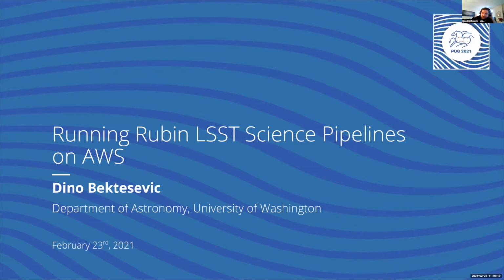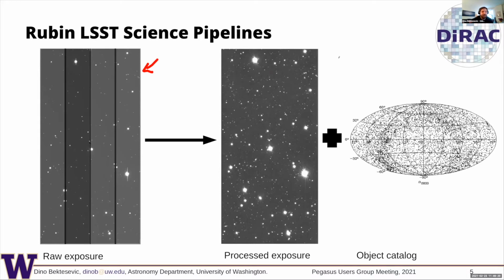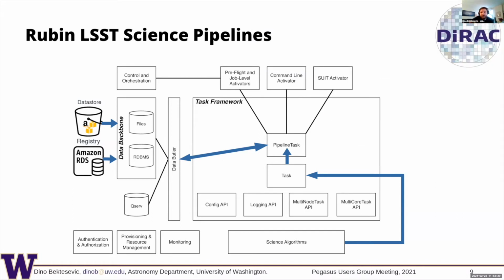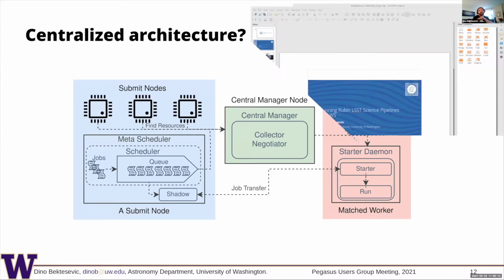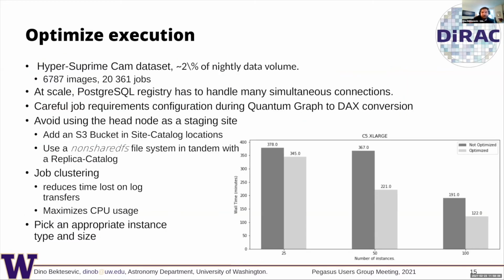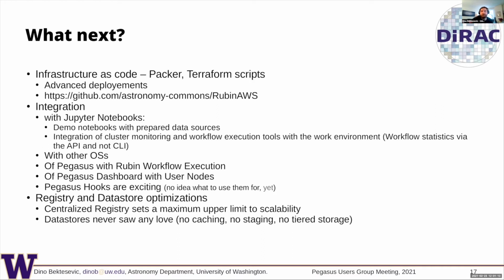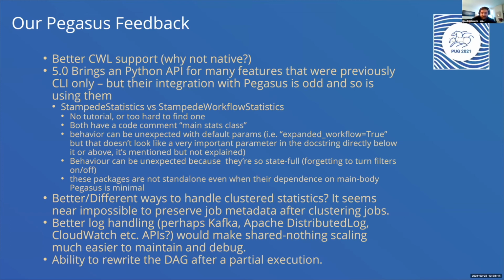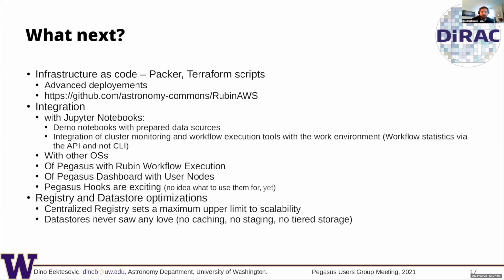Dino Bektesevic Running Rubin LSST Science Pipelines on AWS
Title: Running Rubin LSST Science Pipelines on AWS
Speaker: Dino Bektesevic
Date: February 23, 2021
Abstract: The Legacy Survey of Space and Time (LSST, operated by the Vera C. Rubin Observatory, is a 10-year astronomical survey due to start operations in 2022 that will image half the sky every three nights. LSST will produce ~20TB of raw data per night which will be calibrated and analyzed in almost real time. Rubin estimates that the total amount of data that will be collected during operations to be about 60 petabytes (PB) from which a 20PB large catalog will be produced. At these data volumes reprocessing even a relatively small subset of data requires significant infrastructure. We describe how we were, by using HTCondor, Pegasus WMS and integrating Amazon Web Services functionality in Rubin's Middleware code, able to execute Rubin LSST Science Pipelines at scale. We discuss challenges, benefits of such a system and describe the performance, scalability and cost of deploying such a system in the cloud.